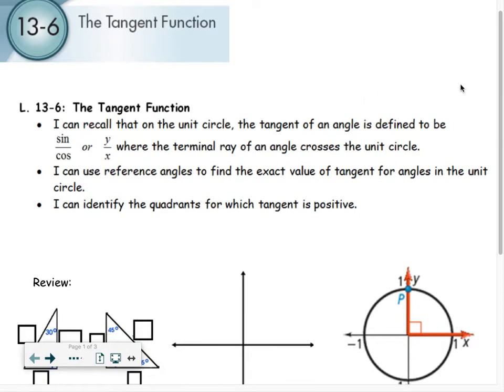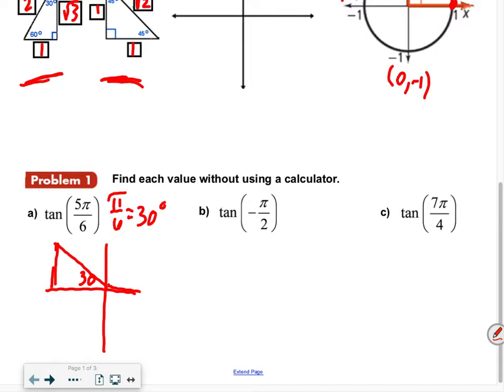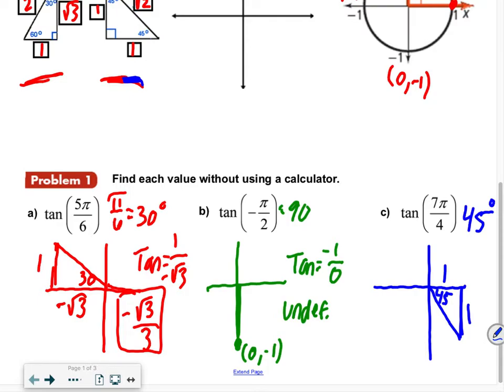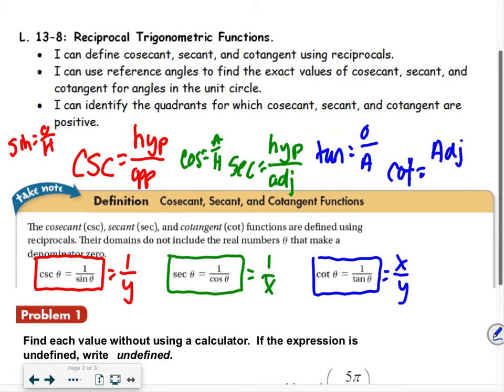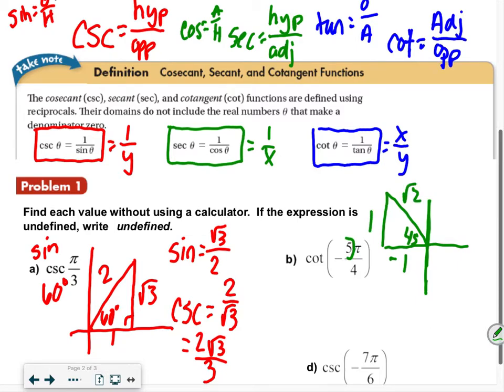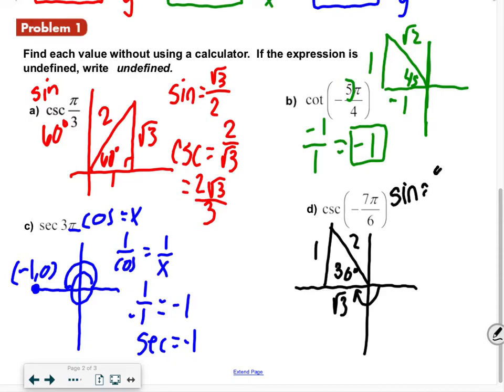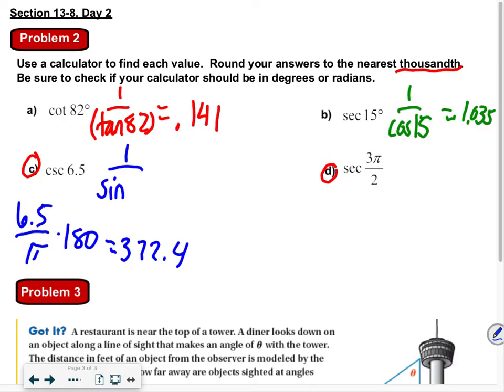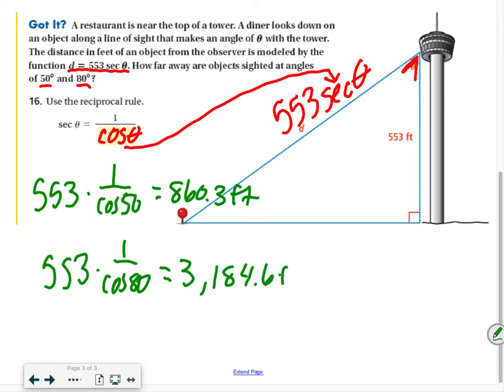13 6 & 13 8 Video